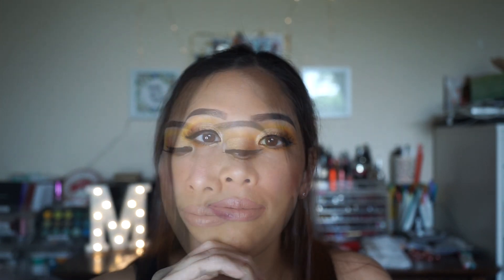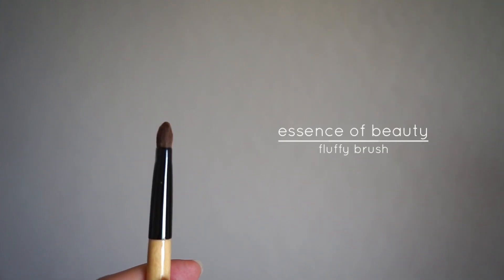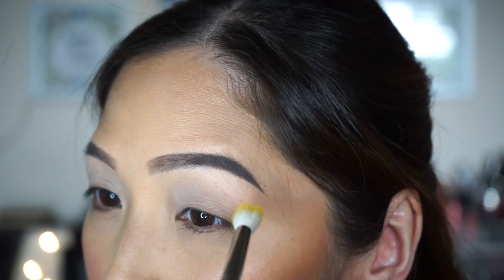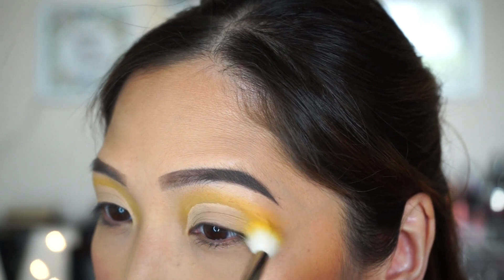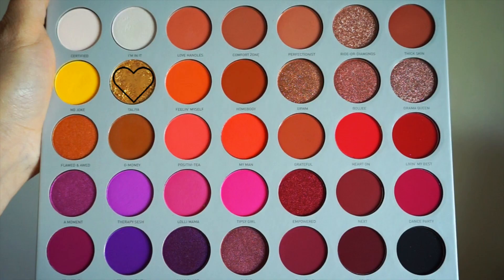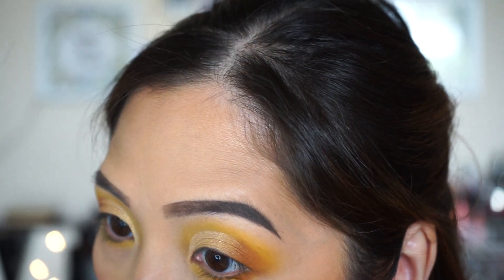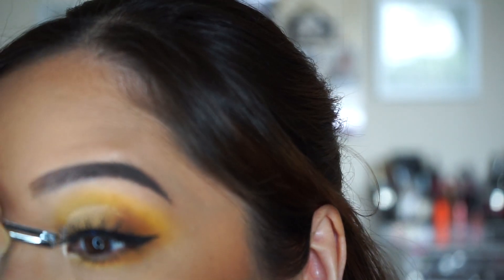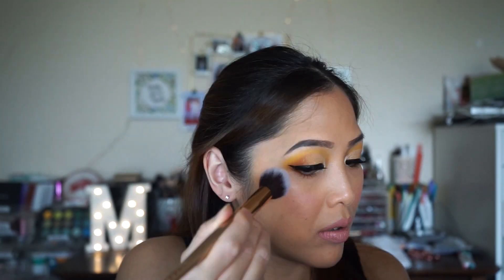☀️ YELLOW SUNSHINE MAKEUP 🌼 | Quick & Easy Yellow Eye Look | BEAUTY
Hello beauties! 💕 Today’s video is of a quick & easy yellow eye look for summer. 💙

♡ Equipment ♡
Vlogging Camera
Beauty Videos Camera

♡ Products Mentioned ♡
Jaclyn Hill Volume 2 Palette (Certified, No Joke, G-Money, & Taliya)
NARS Radiant Creamy Concealer in Medium 1.5
BareMinerals Lash Domination Eyeliner
Maybelline Colassal Spider Effect
Ardell Demi Wispies
Kylie Cosmetics Lip Kit in Candy K
Too Faced Hangover 3-in-1 Setting Spray
Jouer Powder Highlighter in Rose Quartz

♡ Music ♡
Prod. by lukrembo